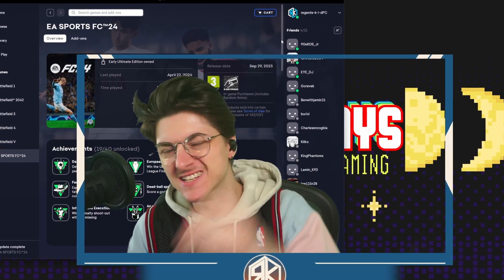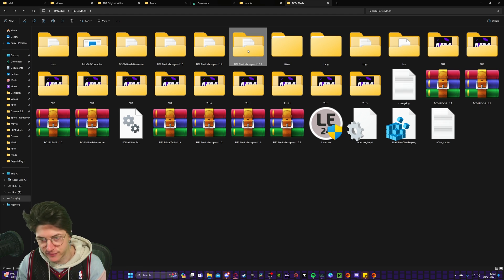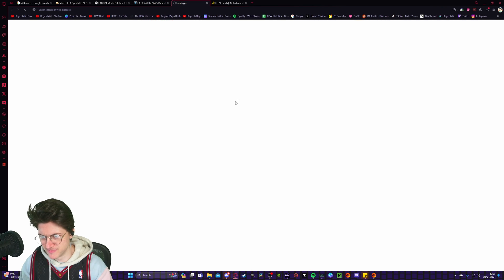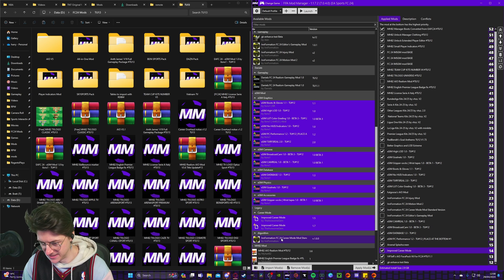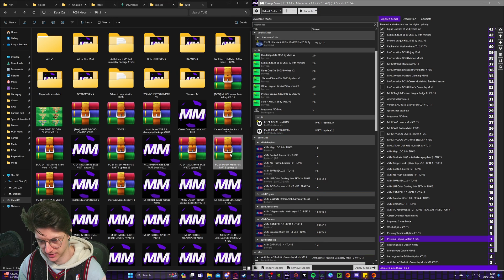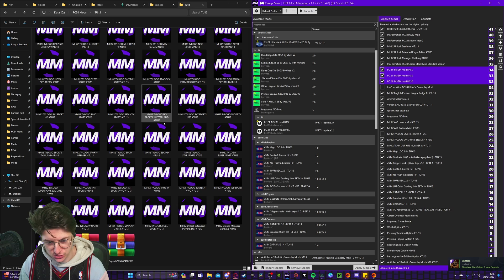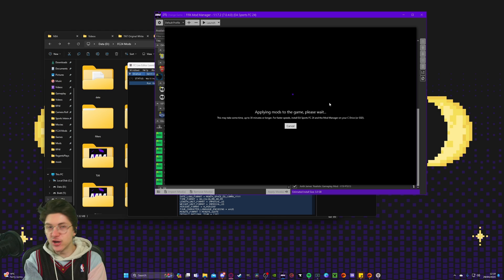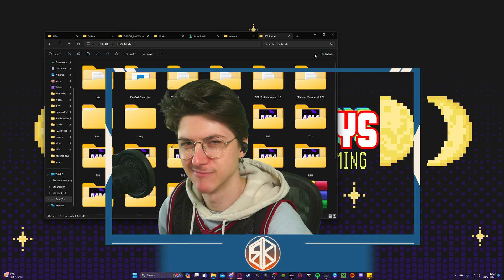LIVE EDITOR TUTORIAL! FC 24 Modding Tutorial (TU13 Tutorial)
Copy & Paste this into your EA / Steam properties
-dataPath FIFAModData

🔗Mod Links!

👋 Ello Tuvey's Travellers and welcome to the BEST Career Mode channel on YouTube!

🎥 On this channel, you'll find the most immersive and entertaining career modes on YouTube, with a growing universe binding all of our old players into one!

🌟 Don't miss out on exclusive content - become a YouTube member for perks like gaining your very own Regents Pro Wrestling contract and becoming part of the #1 Wrestling Show in Sports Entertainment. Click the Join button to become a part of our inner circle!

🙏 Your support means the world to us! We love hearing from our viewers!

🎉 Thank you for being a part of our journey!